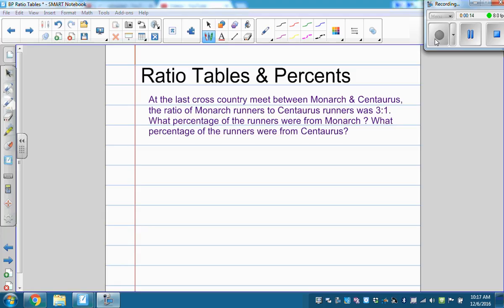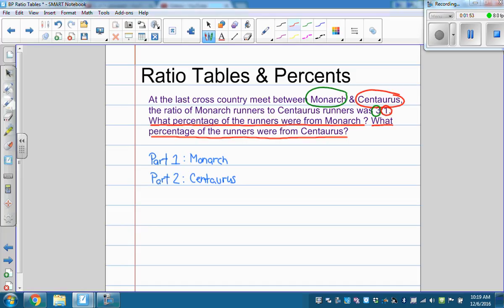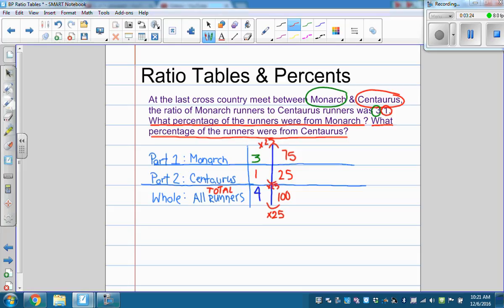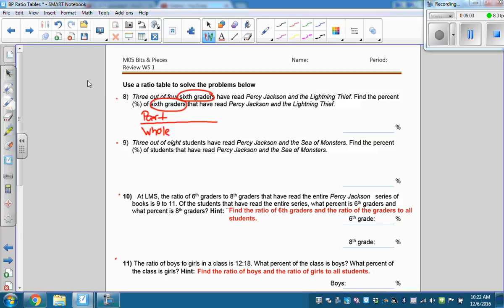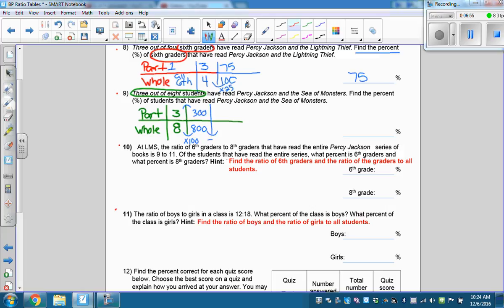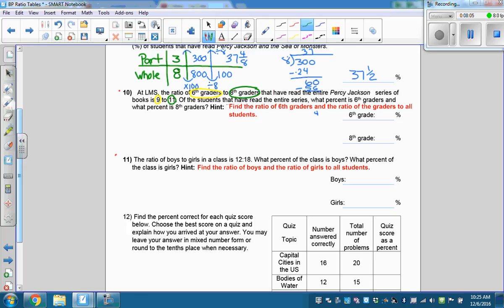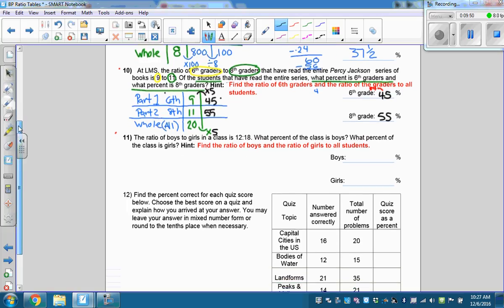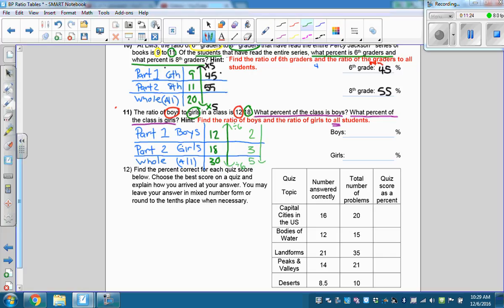Ratio tables and percentsReview WS problems 8 11